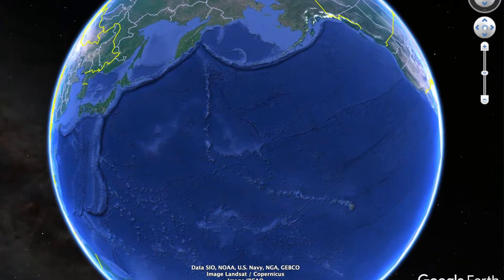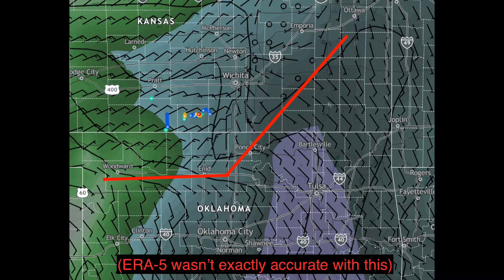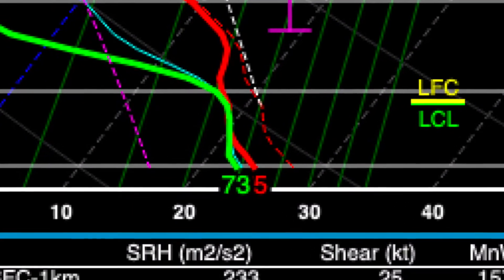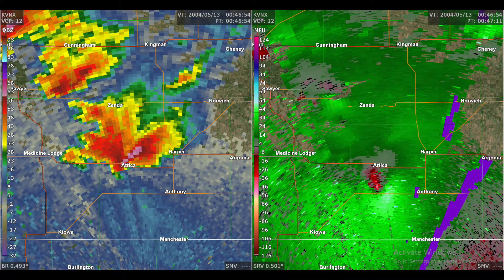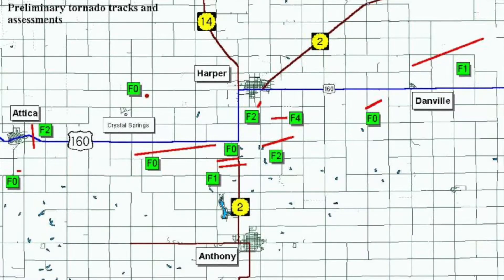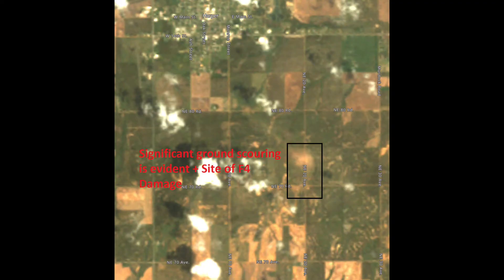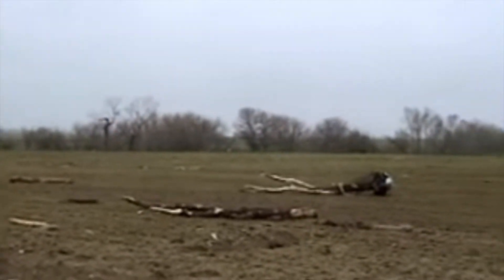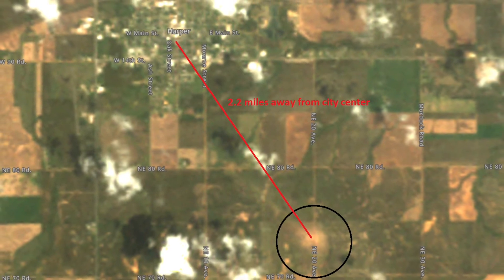One of the strongest tornadoes in Kansas History: The May 12th, 2004 Harper, Kansas Tornado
This video tells the story behind the May 12th, 2004 Harper, Kansas "F4" Tornado, including the meteorology behind the event and the damage path associated with the storm.